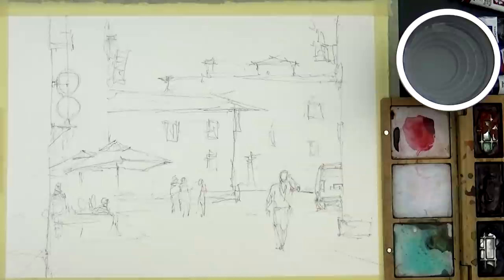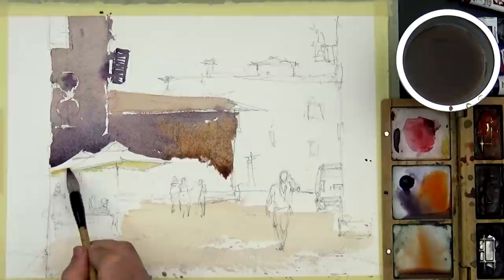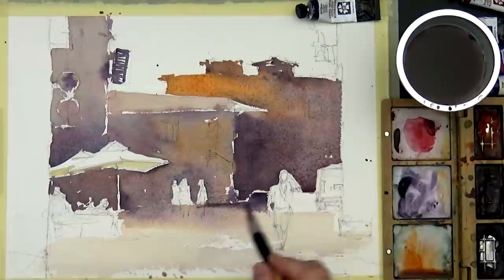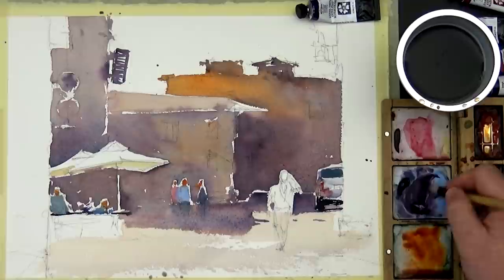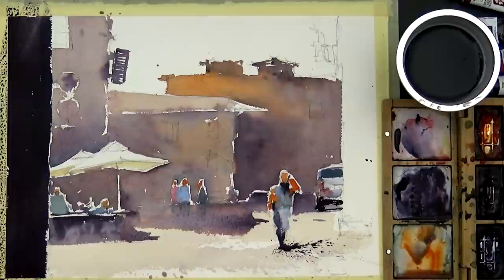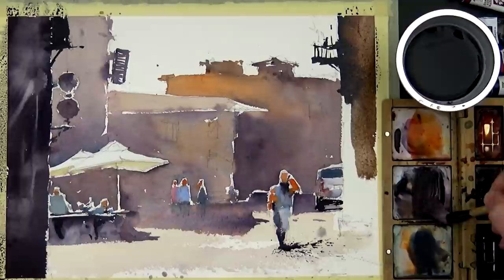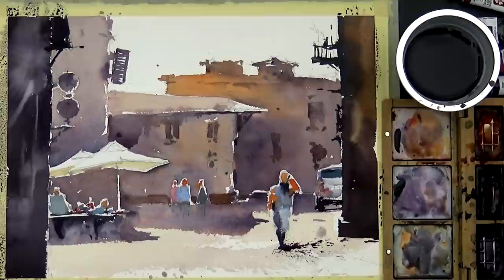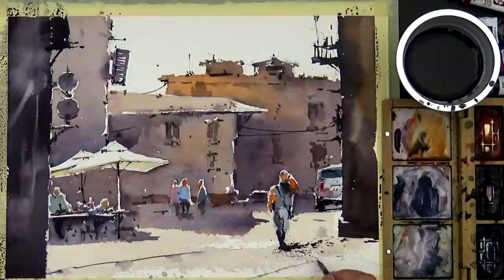#92 Street Without Sky (Watercolor Cityscape Tutorial)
Sorry but today we have a really long video. Looks like a free video lesson :)
I hope you forgive me for taking half an hour. So, today I can call our exercise "sketch without the sky." I want to say that you don’t always have to include the sky in your sketches and they will still look finished. Why? I'll tell you now.

European Street. 15 x 11 inches @DANIELSMITHArtistColor on Arches Rough 300 gsm.

The painting made during this video is available for purchase.

To turn on the subtitles in your language:
1. Click on "CC" button in the bottom right corner of the video. Make sure the red line appears under it.
2. Now, click on the Settings button (the cog-shaped button to the right of the "CC" button)
3. Click on "Subtitles/CC" button in the list that will open.
4. If your language is not English, click on "Auto-translate" and choose it from the list of options.

As usual, you can find all of the materials I use on my

In my travel palette, I use the following @DANIEL SMITH colors:

Quinacridone Deep Gold, Alizarin Crimson, Cobalt Blue, Phtalo Blue (GS), Phtalo Green (BS), Neutral Tint

Visit my personal website for the updates on in-person workshops and demos